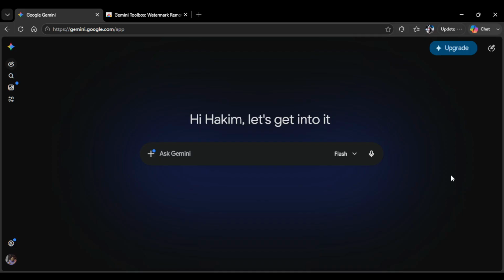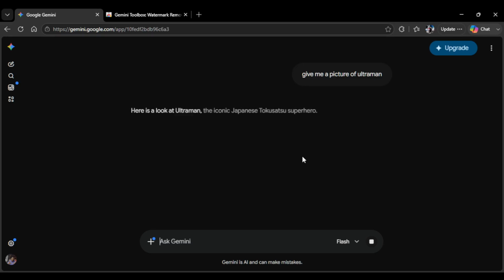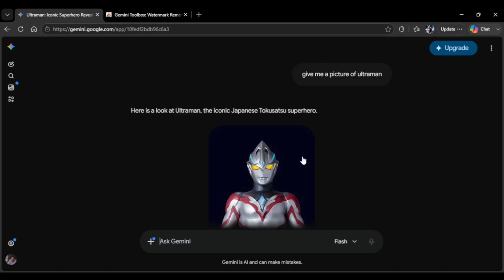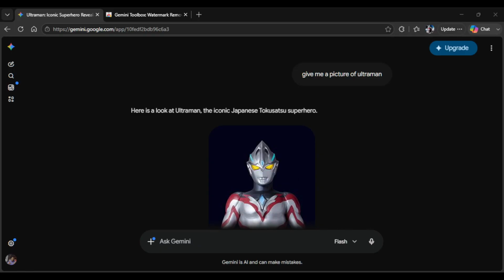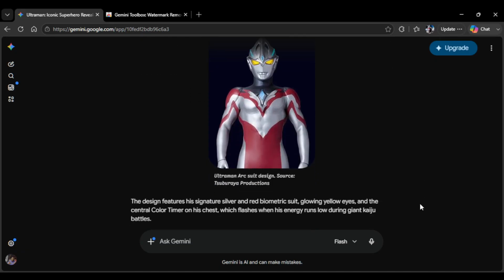How To Fix Gemini Not Generating Images! Tutorial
Today we talk about how to use gemini ai,fix gemini not generating images,gemini not generating images fix,gemini ai tutorial,how to fix gemini photo not creating problem